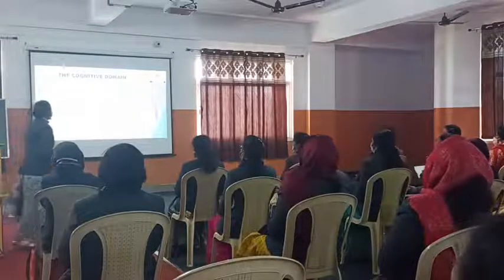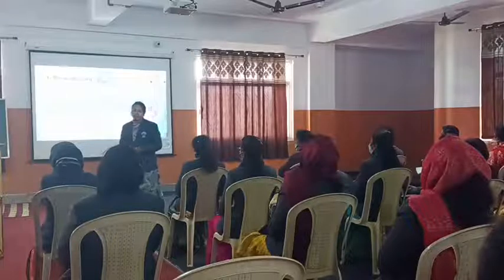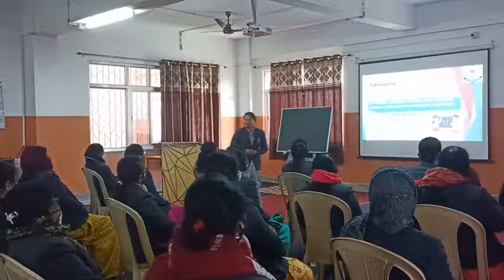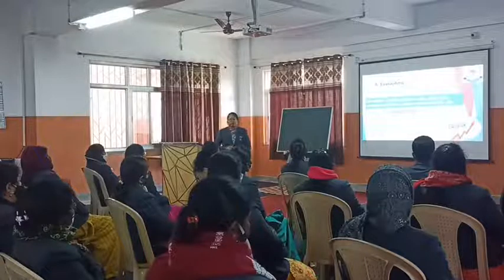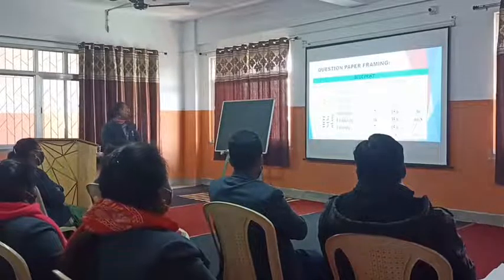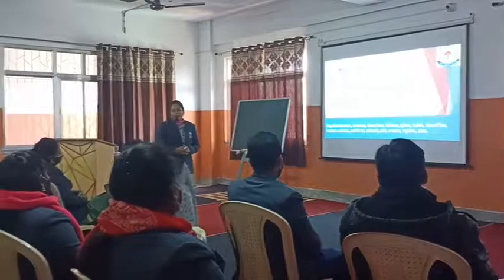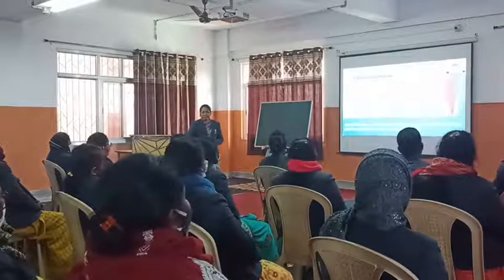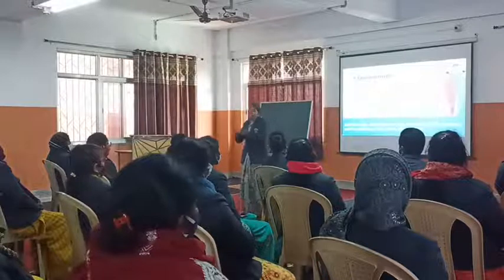7th in-house training. BLOOM'S TAXONOMY.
in-house